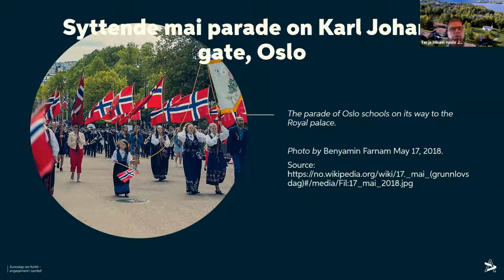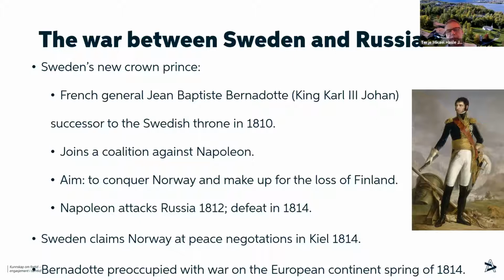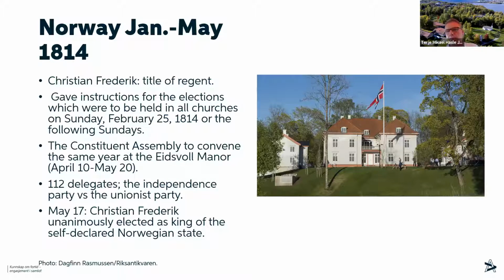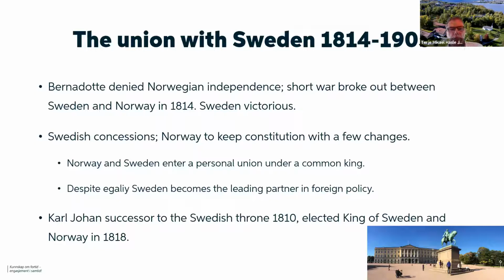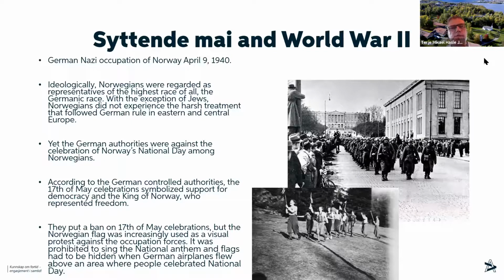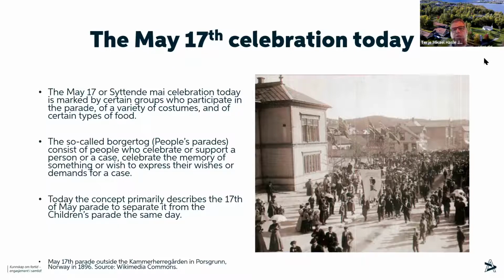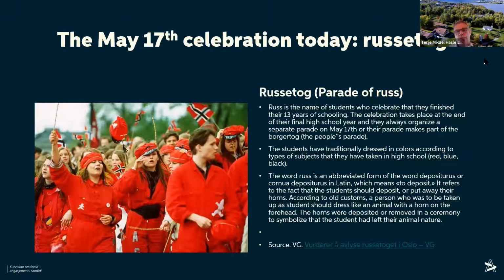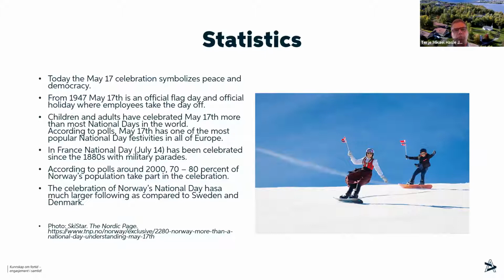History of Syttende Mai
Terje Mikael Hasle Joranger is the Director of the Emigrant Museum just outside Hamar, Norway. In this presentation for the 2021 7+ Lag Virtual Stevne, he explains the history and significance of Norway's National Day, May 17.